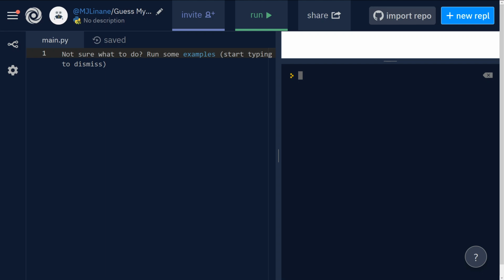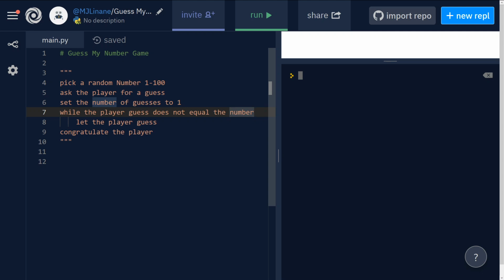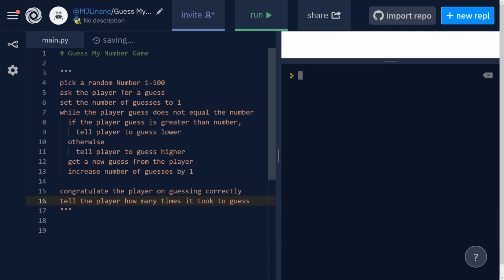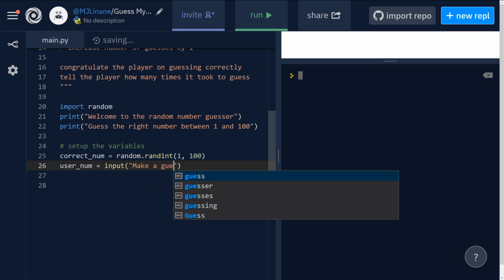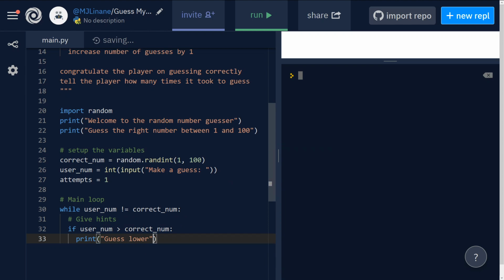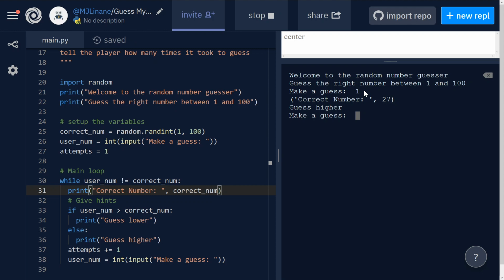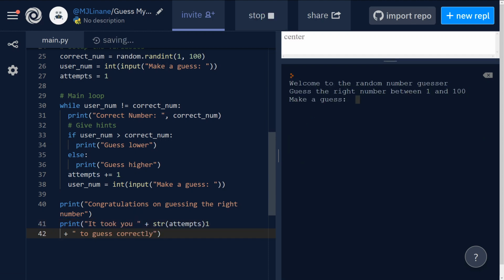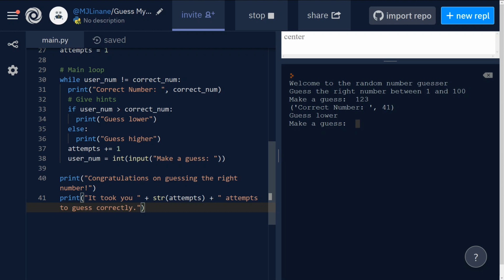Python Compound Conditions (Number Guessing Game Tutorial)